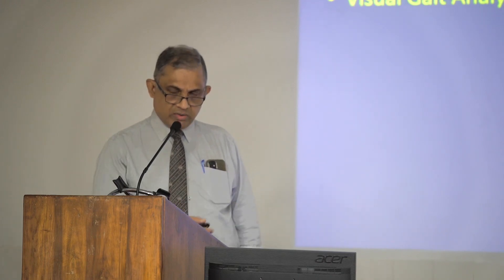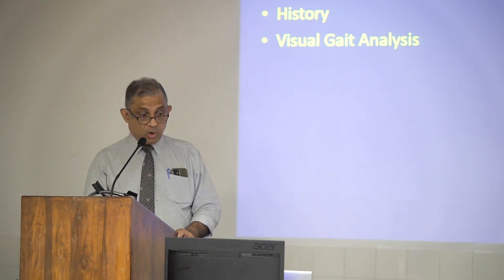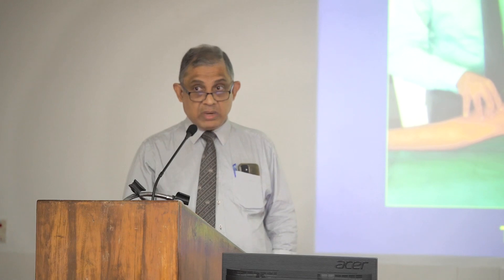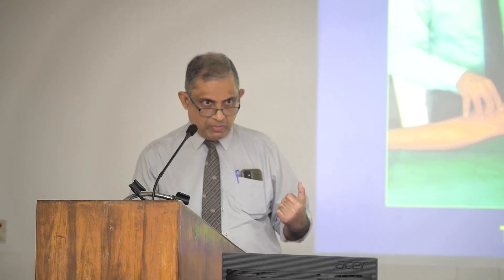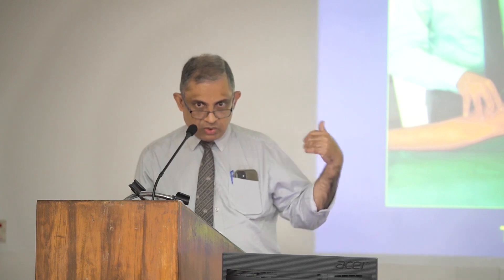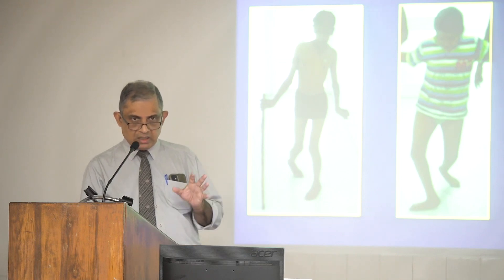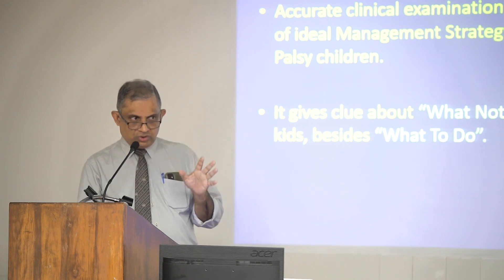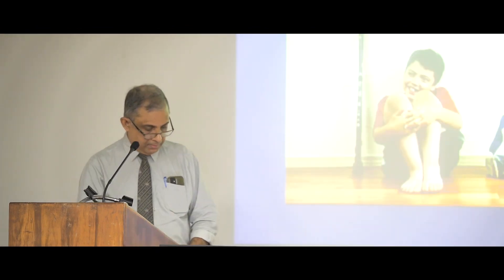Day 02 - Ll Examination In Cp